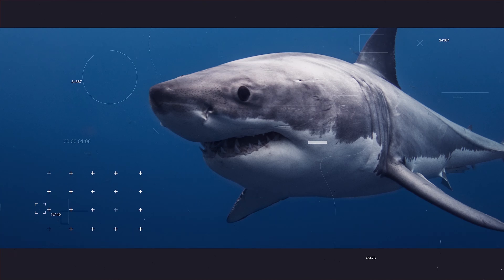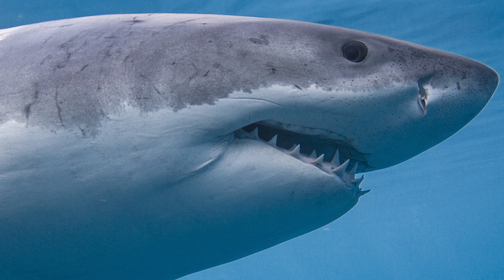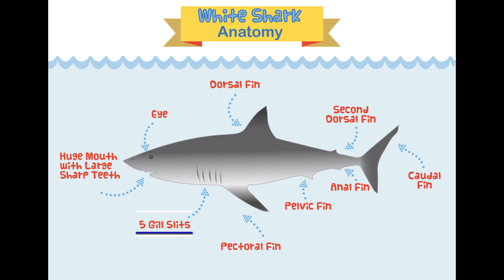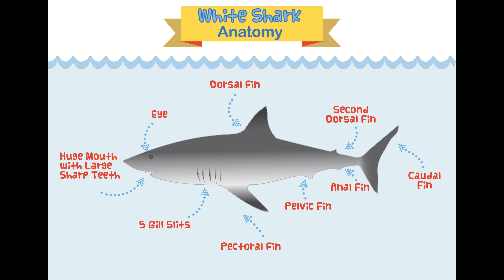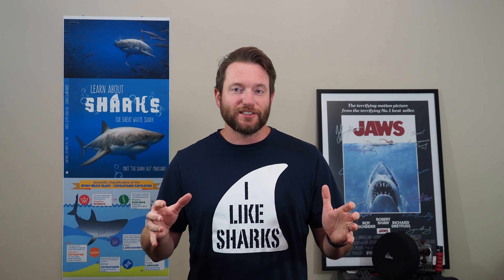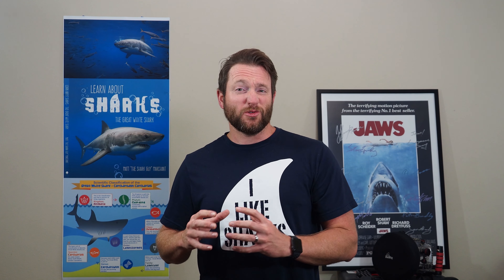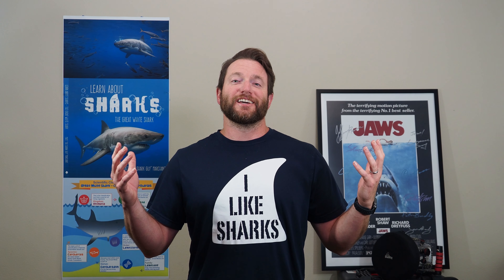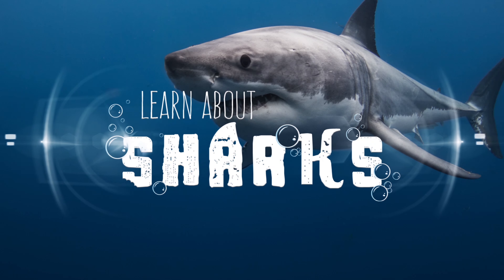Shark Squad: "Learn About Sharks" - Episode 3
Our Ally, author and avid shark diver/photographer, Matt "the Shark Guy" Marchant has whipped together a new series for all of our younger Allies on how to protect sharks and learn from home during COVID times. Here is Episode 3, all about the most iconic part of a shark, its fin! On this episode, dive deeper into the anatomy of a shark fin, and why they are so important to a shark.

To donate to Shark Allies, follow this thank you for supporting our fight to save sharks.

You can follow us on all social media channels, @SharkAllies.